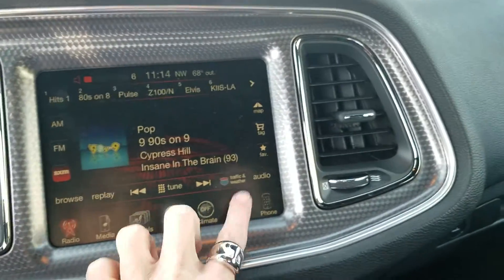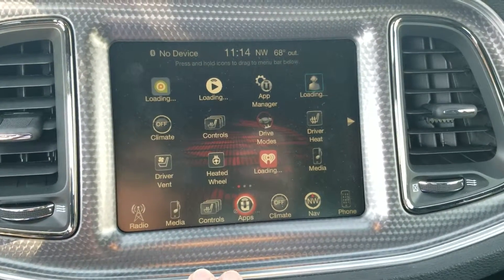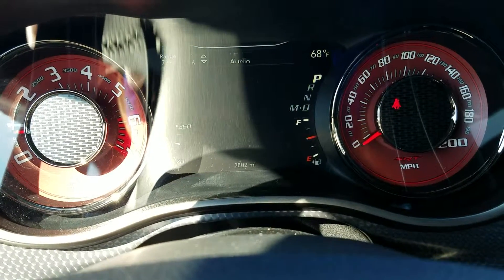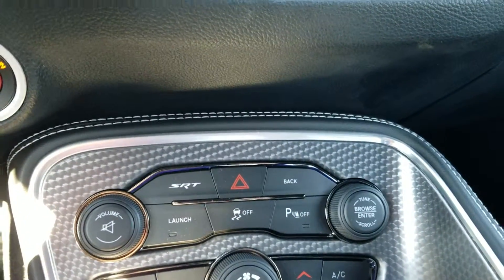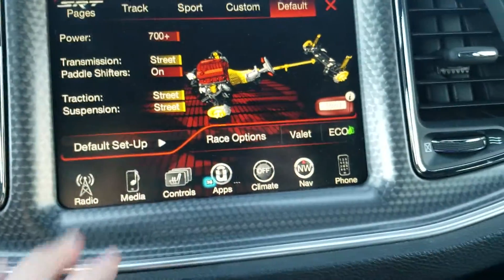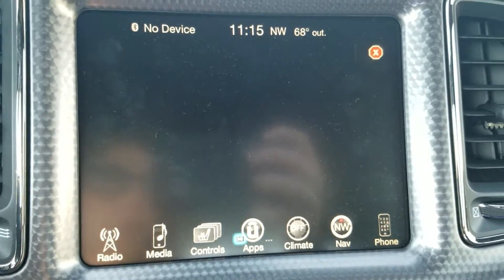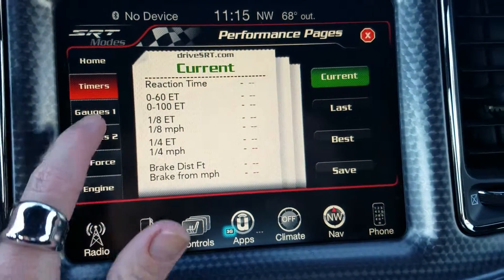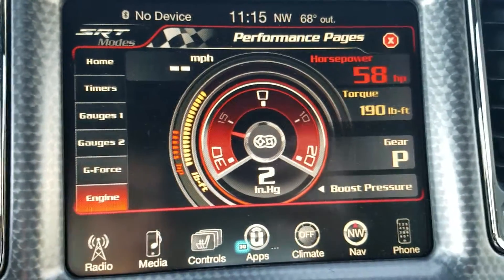2016 Hellcat interior for Charlie